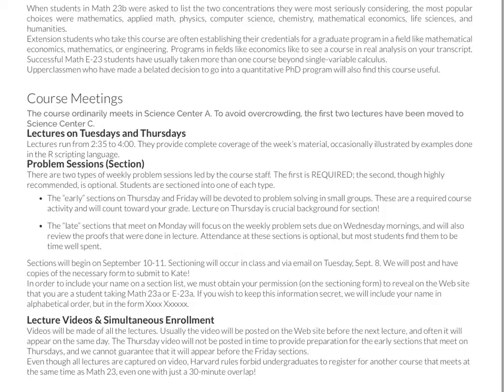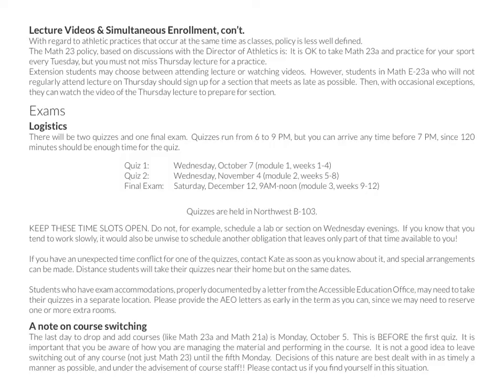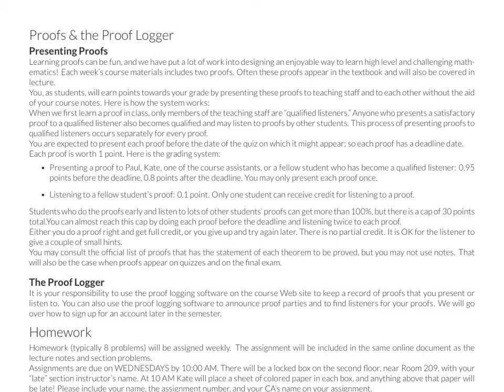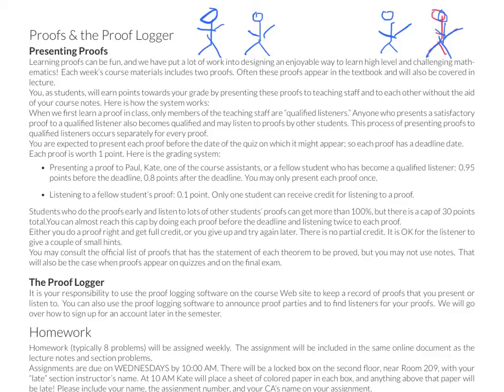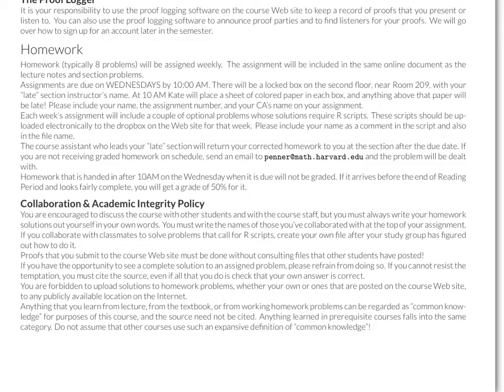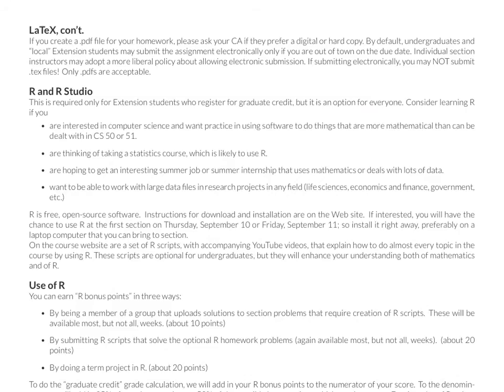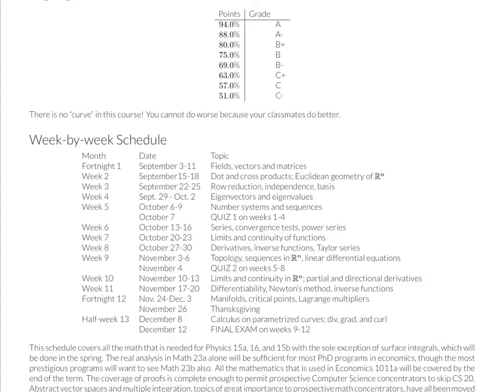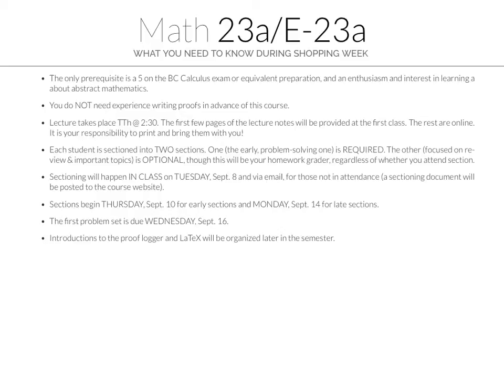HOW-TO Math 23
A look at the syllabus and course policies for Math 23/E-23a.